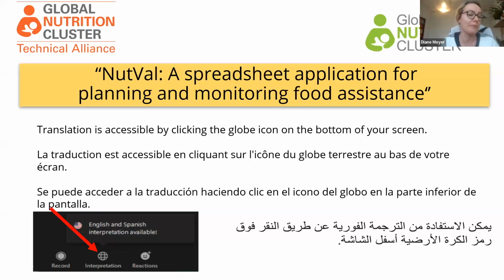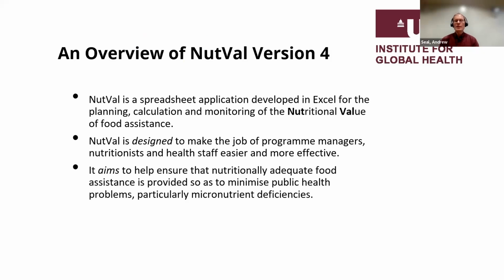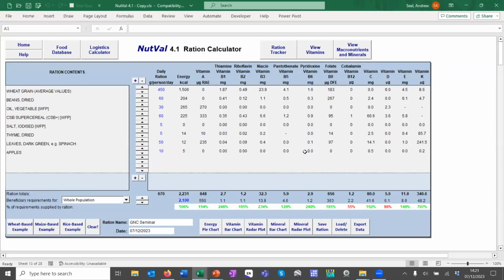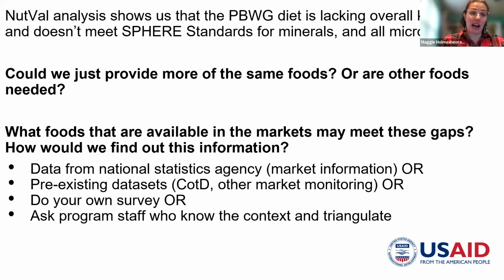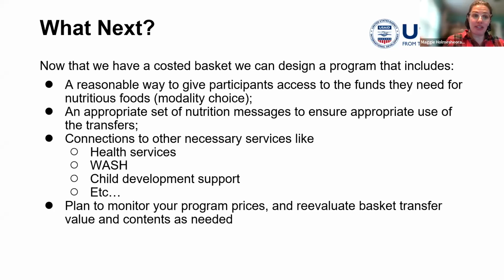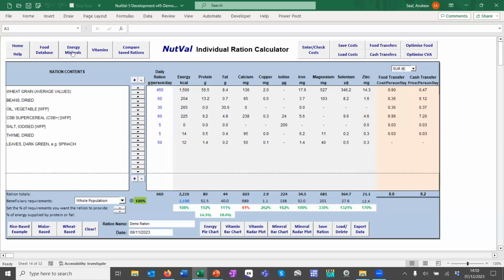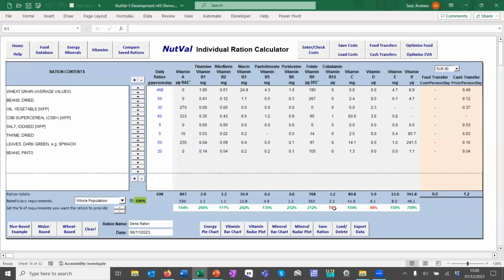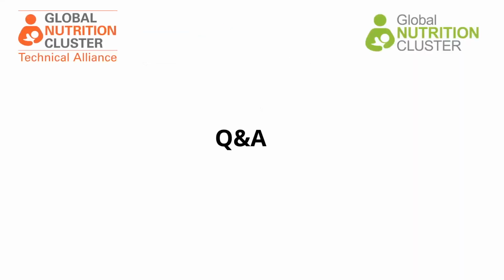CVA webinar 3 NutVal - English